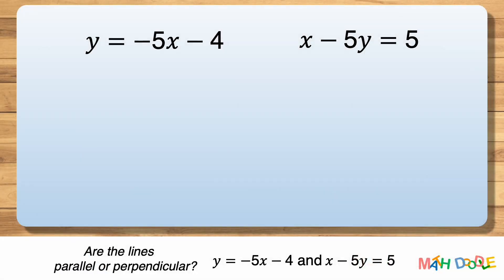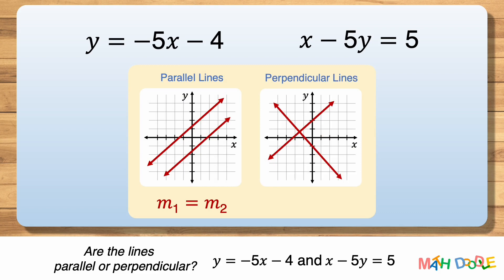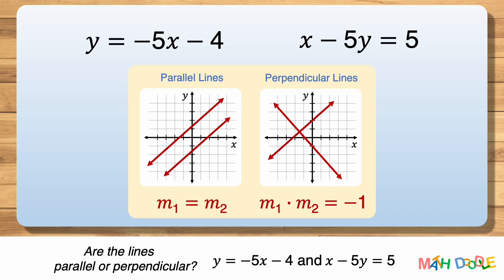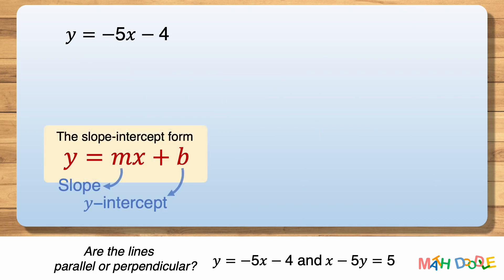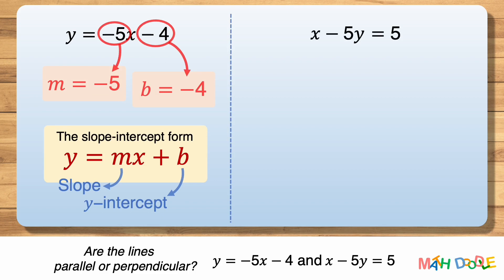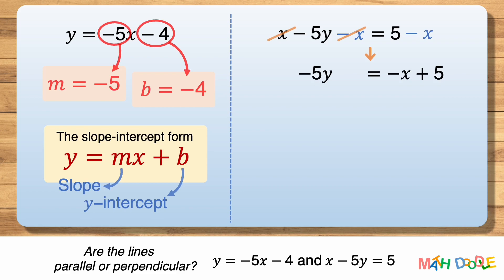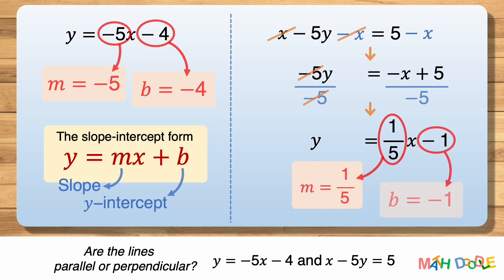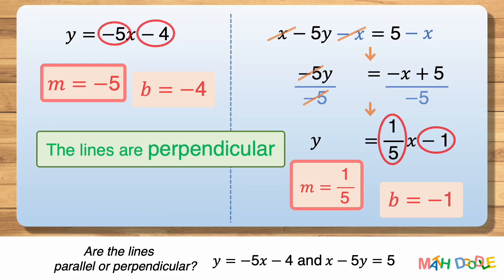Are the Lines “𝑦 = –5𝑥 – 4” and “𝑥 – 5𝑦 = 5” Parallel or Perpendicular? | Step-by-Step Algebra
This video will guide you through [How to Determine If the Lines “𝑦 = –5𝑥 – 4” and “𝑥 – 5𝑦 = 5” are Parallel or Perpendicular].

📌 Parallel Lines ➜ lines in the same plane that do not intersect
✓ Parallel lines have the same slope and different 𝑦-intercepts.
✓ If 𝑚1 and 𝑚2 are the slopes of two parallel lines, then 𝑚1 = 𝑚2.
✓ Parallel vertical lines have different 𝑥-intercepts.

📌 Perpendicular Lines ➜ lines in the same plane that form a right angle
✓ If 𝑚1 and 𝑚2 are the slopes of two perpendicular lines, then 𝑚1 • 𝑚2 = 1.
✓ Vertical lines and horizontal lines are always perpendicular to each other.

✅ More BITE-SIZE VIDEOS on "Determining If Lines are Parallel or Perpendicular”

🌏 Translated titles and subtitles have been added to this video:
Spanish: Determinar si las rectas son paralelas o perpendiculares | Solución de álgebra paso a paso
French: Déterminez si les lignes sont parallèles ou perpendiculaires | Solution d'algèbre étape par étape
German: Bestimmen Sie, ob die Linien parallel oder senkrecht sind | Schritt-für-Schritt-Algebra-Lösung
Portuguese: Determinar se as linhas são paralelas ou perpendiculares | Solução de álgebra passo a passo
Hindi: निर्धारित करें कि क्या रेखाएं समानांतर या लंबवत हैं | चरण-दर-चरण बीजगणित समाधान
Filipino: Tukuyin Kung Ang mga Linya ay Parallel o Perpendicular | Step-by-Step na Algebra Solution
Indonesian: Tentukan Apakah Garis Sejajar atau Tegak Lurus | Solusi Aljabar Langkah-demi-Langkah
Japanese: 線が平行か垂直かを判断する | ステップバイステップの代数ソリューション
Russian: Определите, являются ли линии параллельными или перпендикулярными | Пошаговое решение по алгебре
Vietnamese: Xác định xem đường thẳng song song hay vuông góc | Giải pháp đại số từng bước